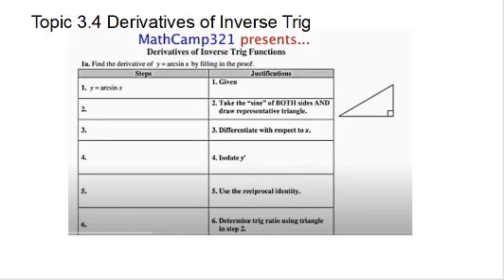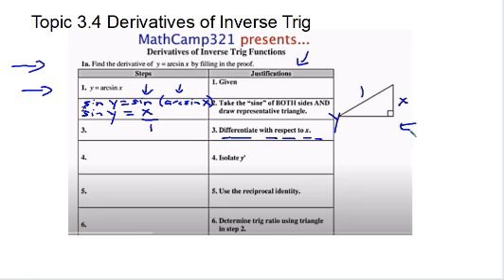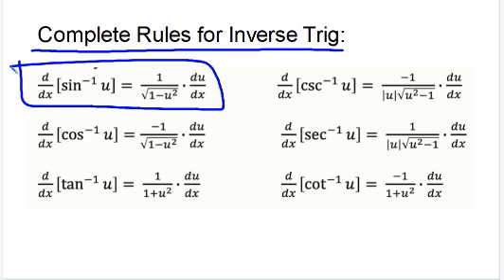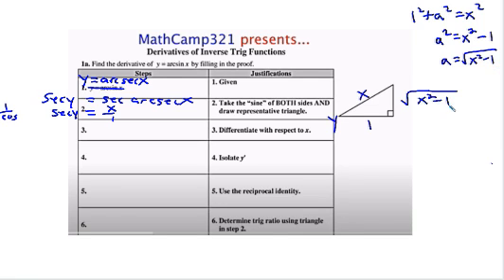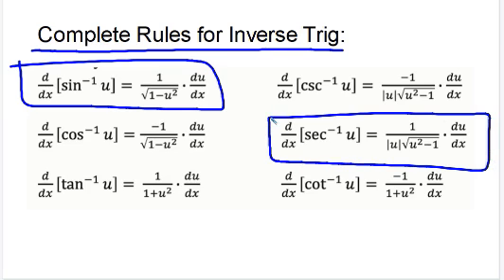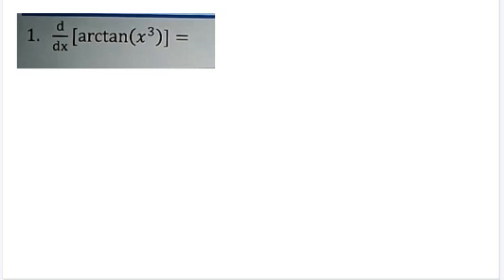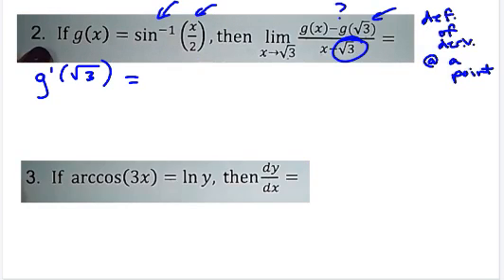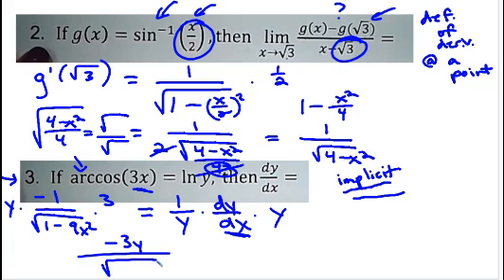Topic 3 4 Derivatives of Inverse Trig Functions